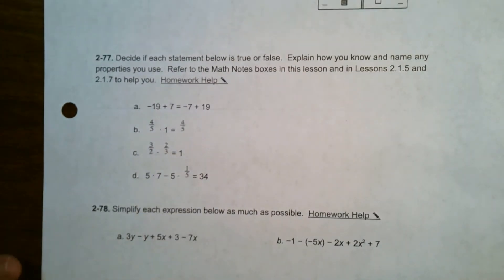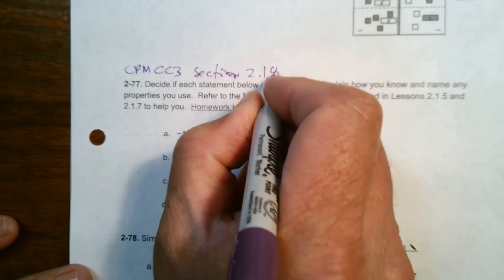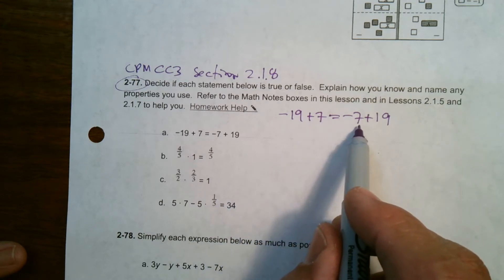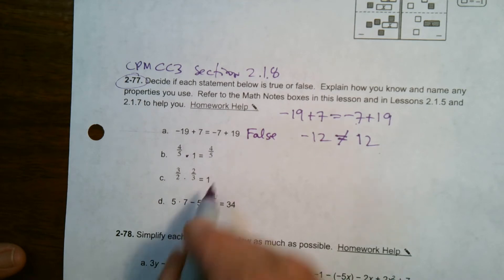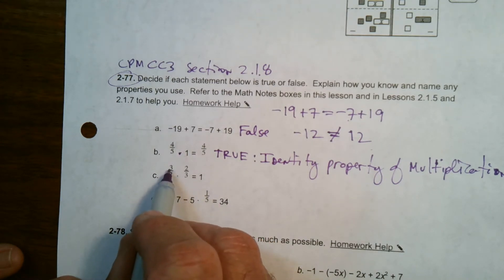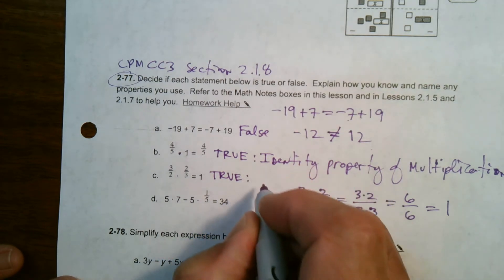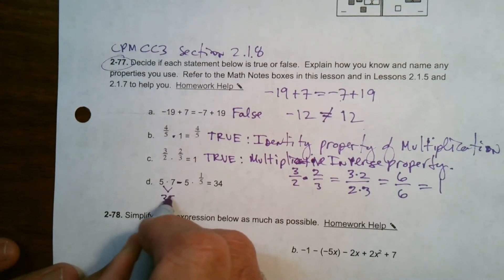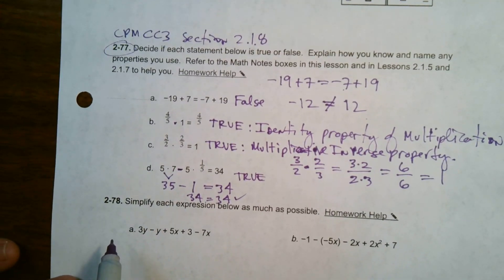CPM CC3 Section 2.1.8 #2-78 (Evaluating number sentences)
Learn from Mr. Dell as he explains how to determine if a number sentence is true or false using order of operations and mathematical properties.